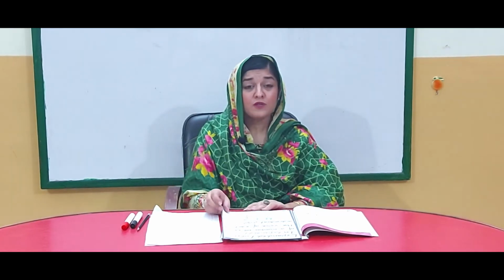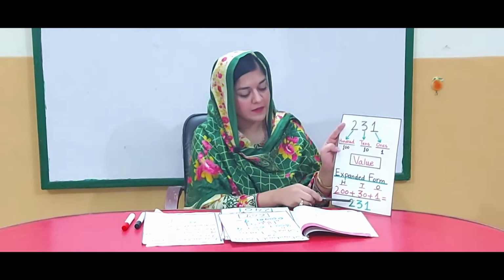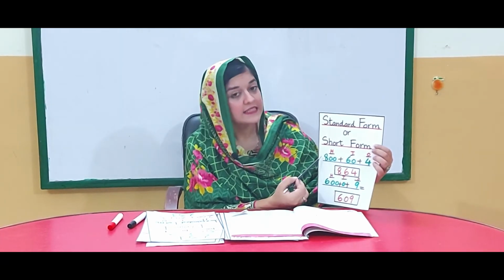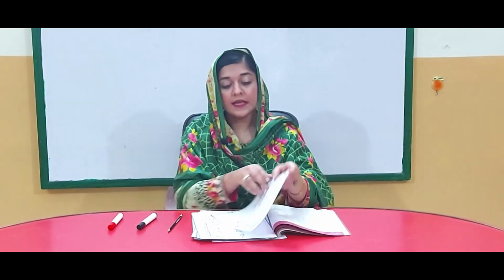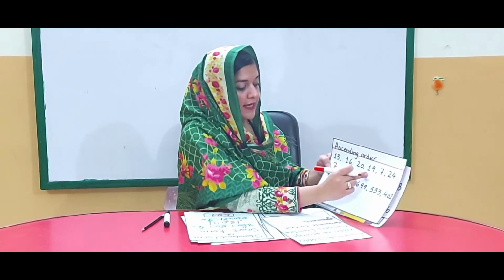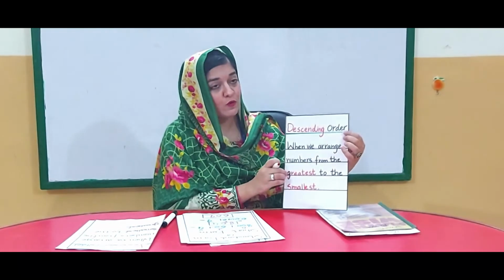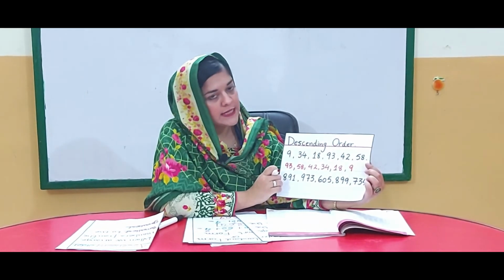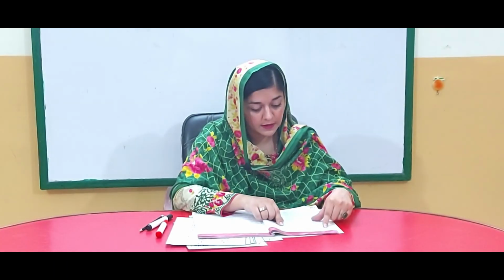MATHEMATICS GRADE II (ORDINAL NUMBERS)